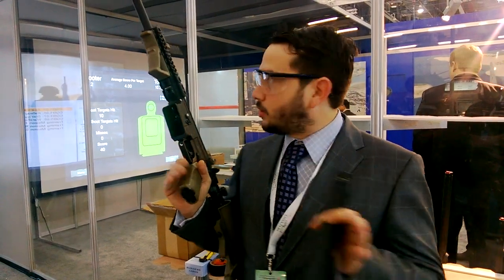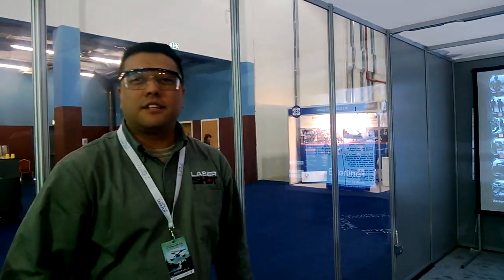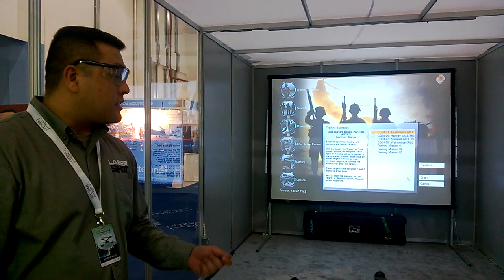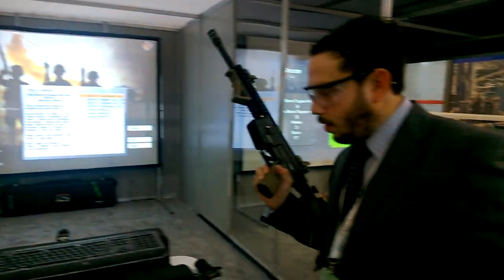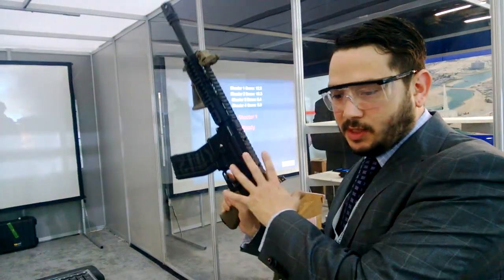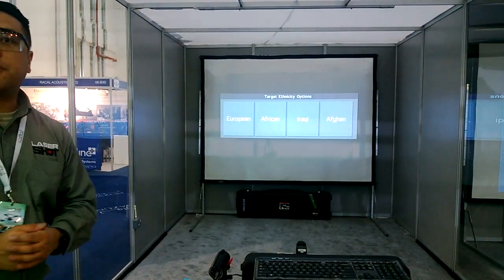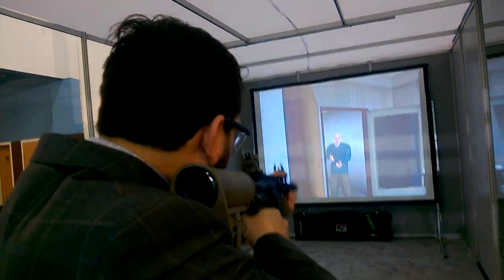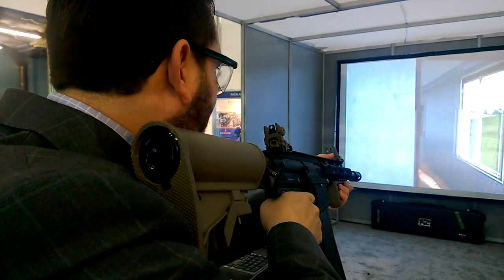468 - Laser Shot at IDEX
Have look into IDEX and see the 468 in action with Laser Shot - Live Fire System. to follow